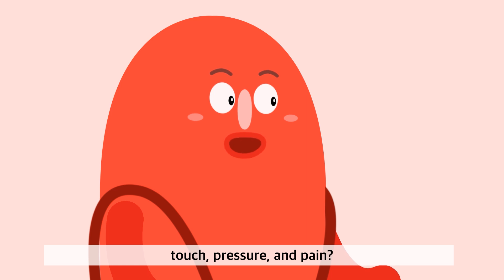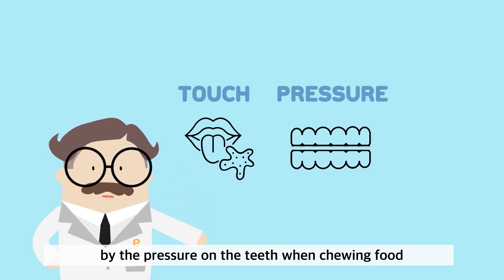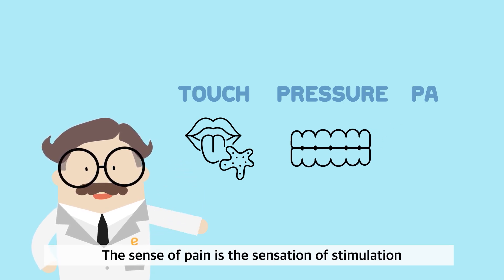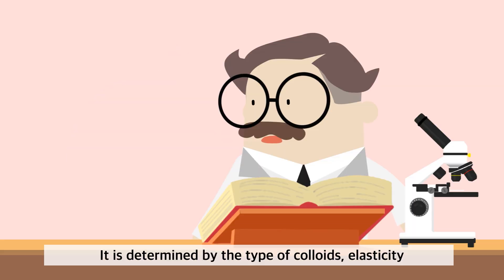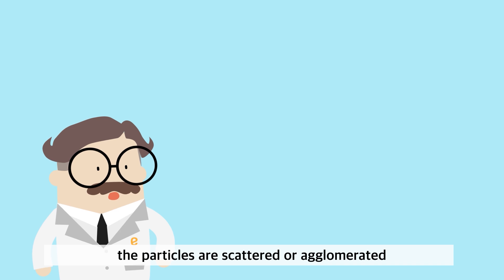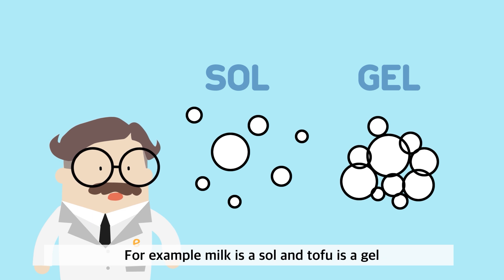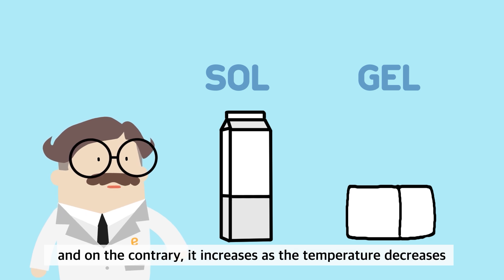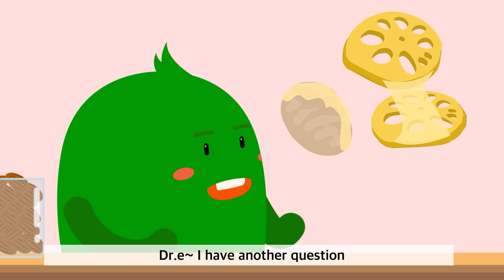[The Science of Picky Eating] I don’t like to eat any mushy food!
Everyone likes Chuseok(Korean Thanksgiving Day) food.

But there are friends who can't eat mushy food like taro.
What's the reason?

Check it out with Dr. e and Sseuksseuk, Alkong!

01:22 How is the texture made?
01:29 Food Texture Determinants
02:29 Alternative food for children who are sensitive to texture

※ Although the animation has been created with the help of experts, results may vary from person to person, depending on individual health as well as environmental factors.